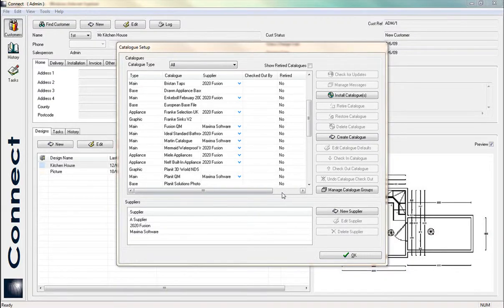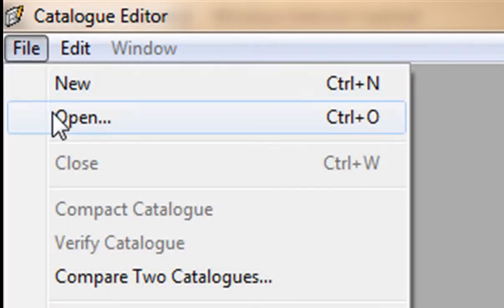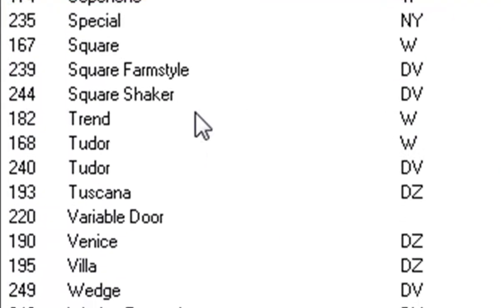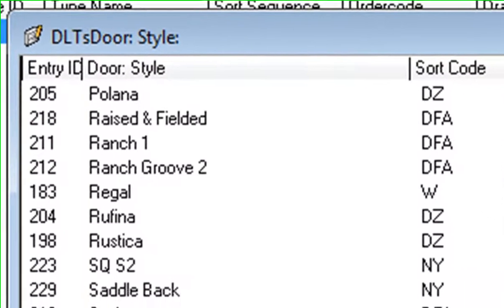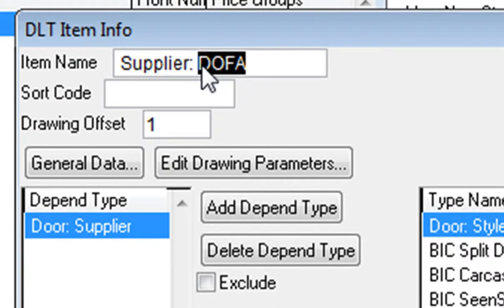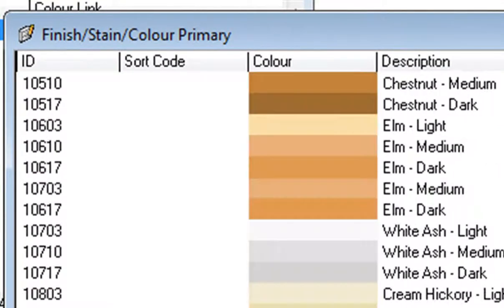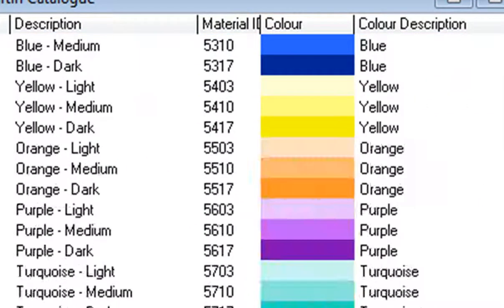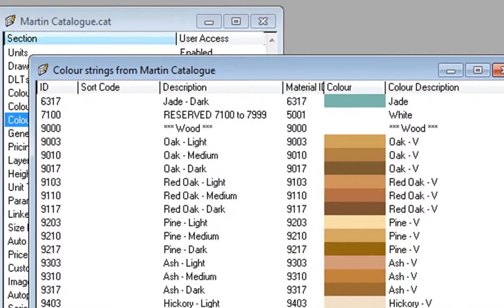Door and Colour Names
This video will show you how to change the door, supplier and colour names in a catalogue in Fusion Version 15. This video is made by Maxima Software.